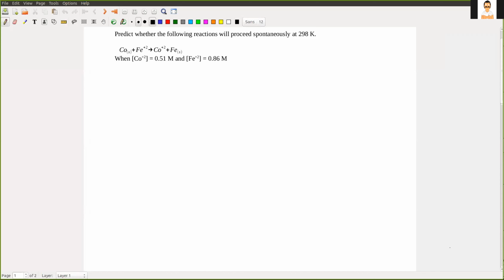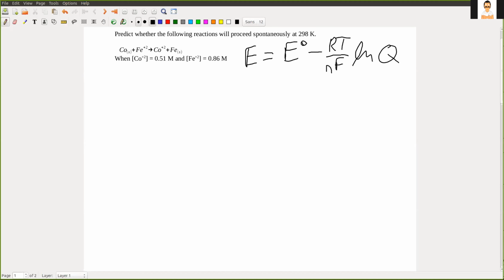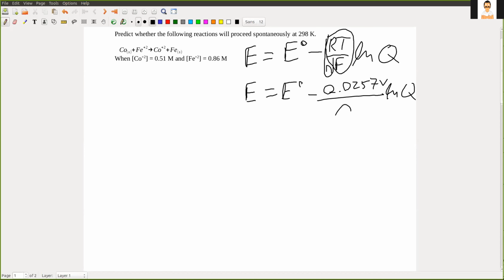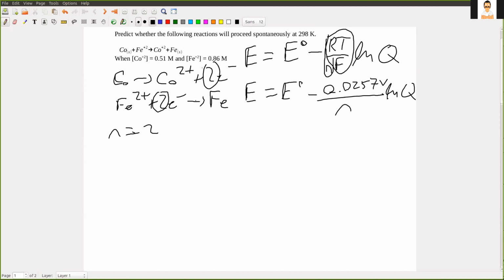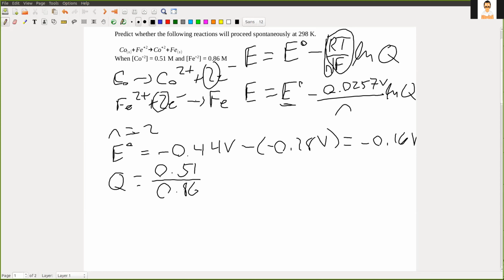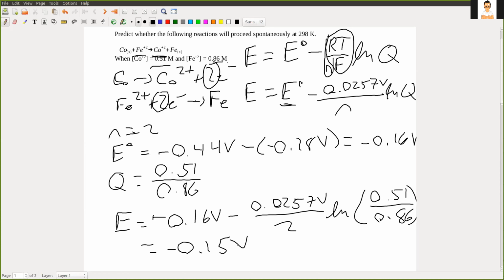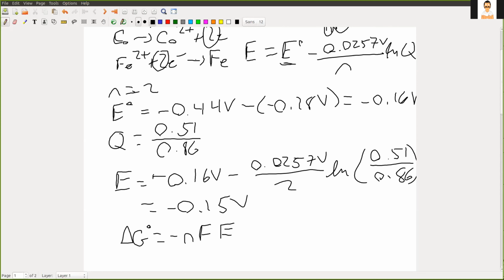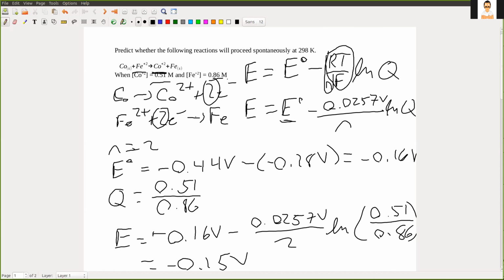Using the Nernst Equation part 1